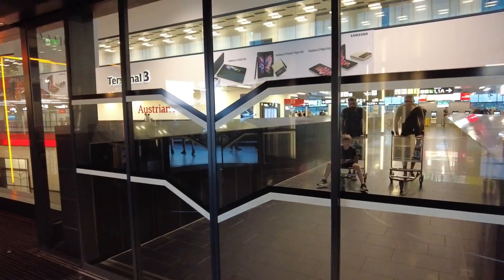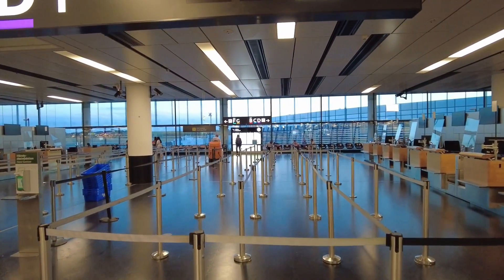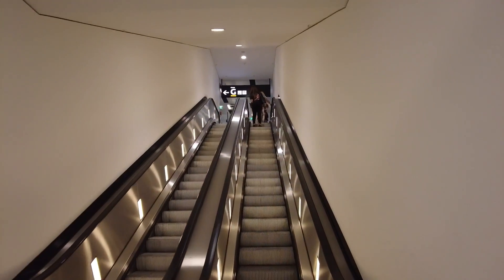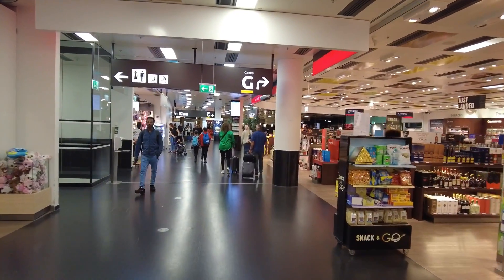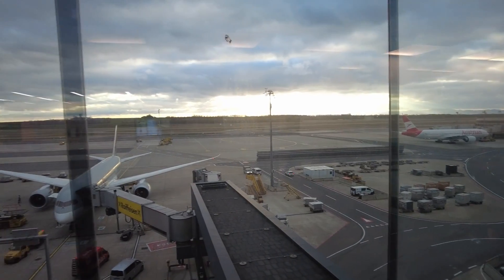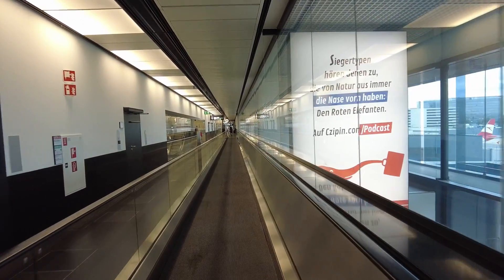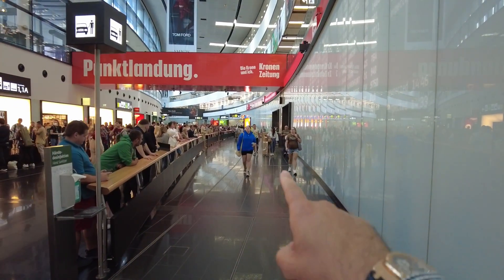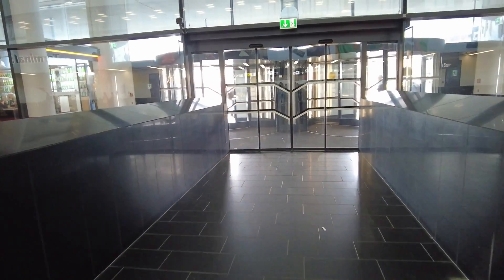VIENNA INTERNATIONAL AIRPORT/ AUSTRIA / TAX REFUND / MONEY DECLARATION AT AIRPORT / AIRPORT TOUR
In this video I show you Vienna International airport ,Arrival and Departure zone and the place that you can do your Tax refund and also give you information about money declaration. Hope this information be useful and you don’t get lost or miss your flight in this airport.